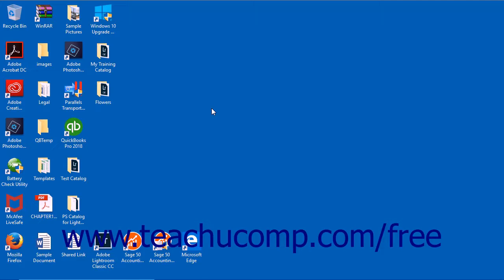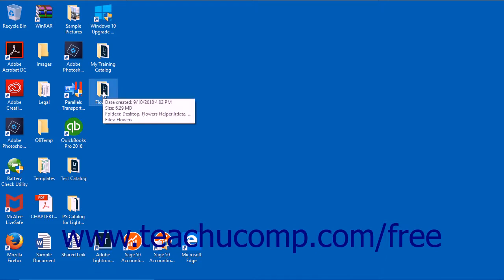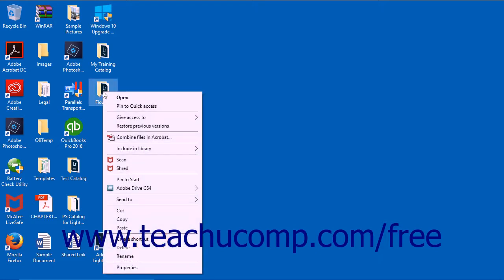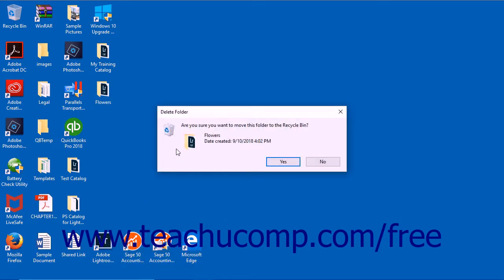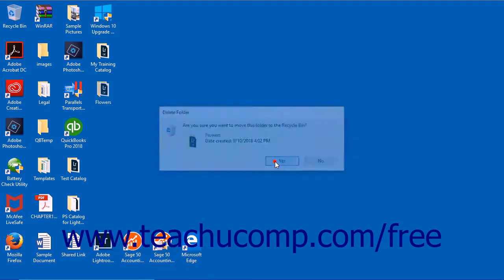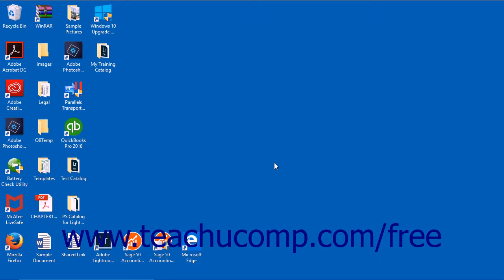Lightroom Classic CC Tutorial Deleting Catalogs Adobe Training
Learn about Deleting Catalogs in Lightroom Classic CC A clip from Mastering Lightroom Classic CC Made Easy. - the most comprehensive Lightroom Classic CC tutorial available. Visit us today!